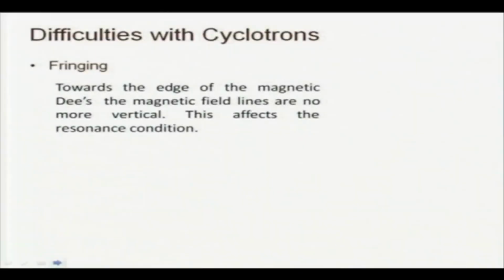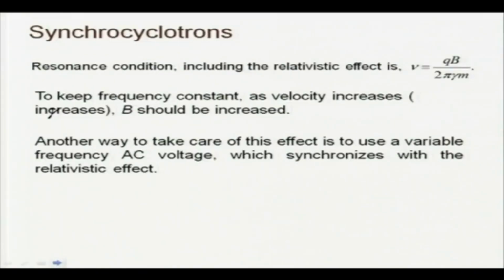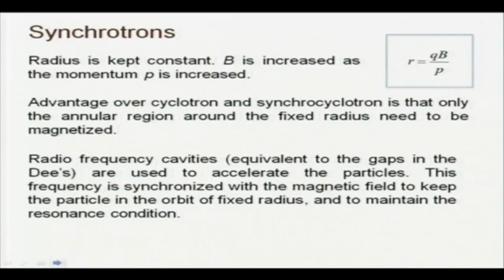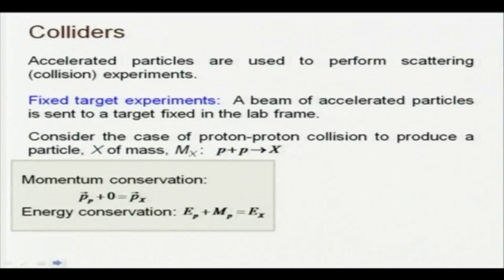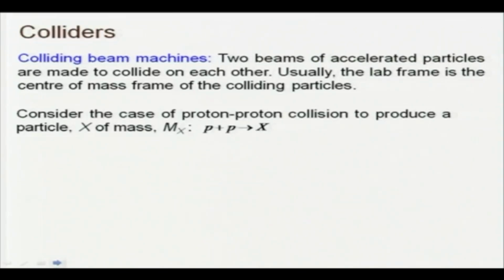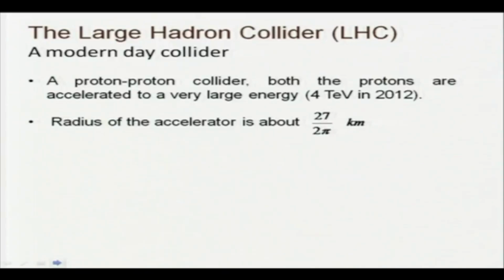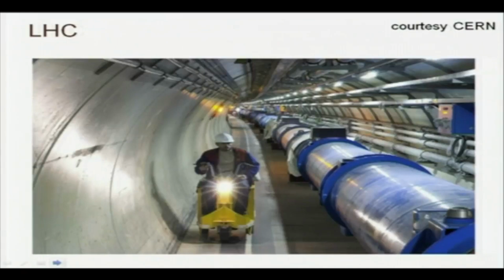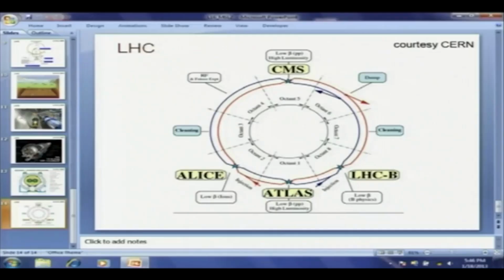Particle Accelerators - II